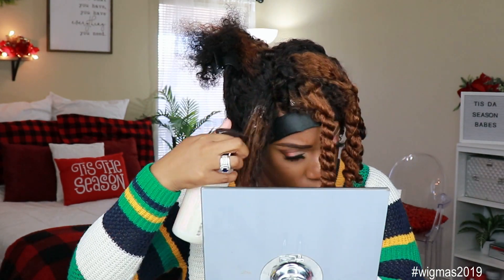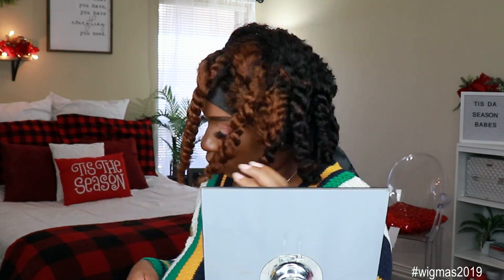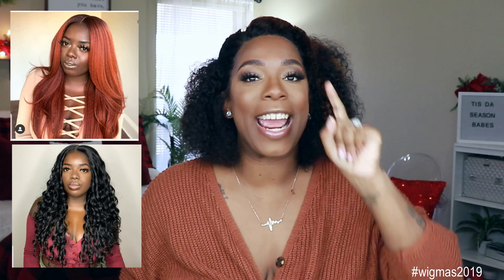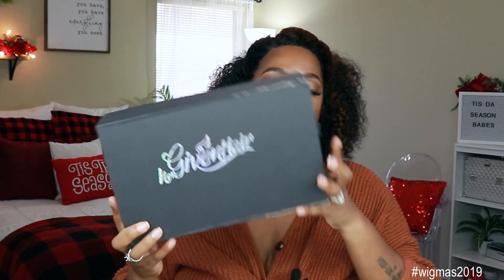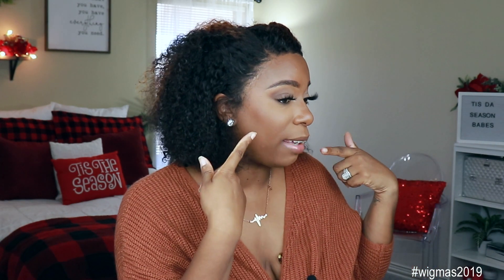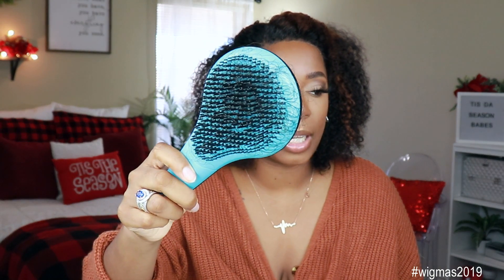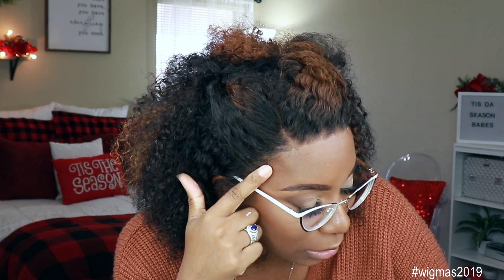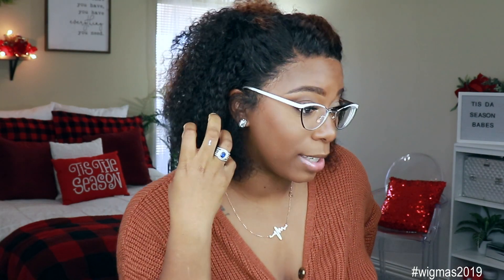Aht! Aht! She Worth It? | Highest Quality + Most Natural Ombre Curly Lace Front Wig | HerGivenHair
Hey Loyal Babes!  This may be a wishlist item but is she worth it? High Quality Curly Unit from HerGivenHair.  Press Play!

Wig: Cocoa Slayed Curls-LFW09S
Hair Texture: Curly(3B-3C)
Wig Type: Lace Front (13*6in)
Hair Length: 14 inches
Capsize: M

Style Factor Edge Booster
Huapan Mink Lashes
Lapel Mic I Am Using:
Mirror I Am Using
GEX Beauty WIG GRIP (Brown)

1. on front hairline
2. on sides to hairline and right above ears
3. down in back to nape of neck.
BIG HEAD FRIENDLY: 3 out of 3 points
BIG HEAD ASSOCIATE: 2 out of 3 points
TOO SMALL: 0 - 1 out of 3 points

50 Cent
Window Shopper